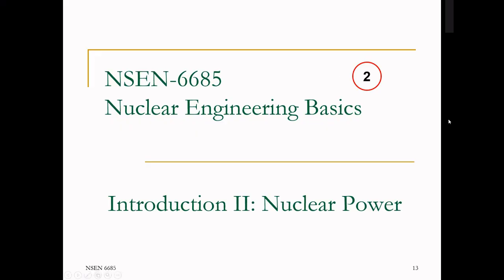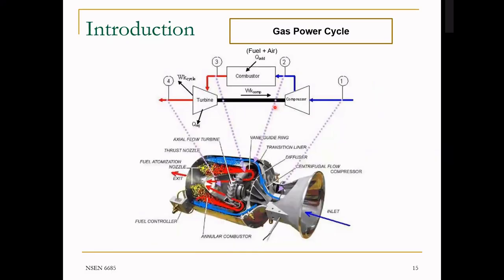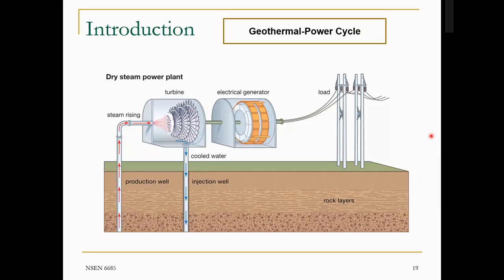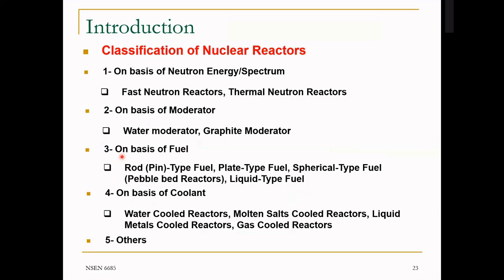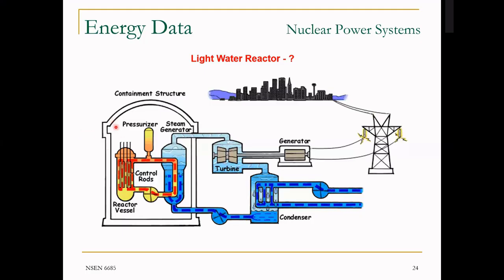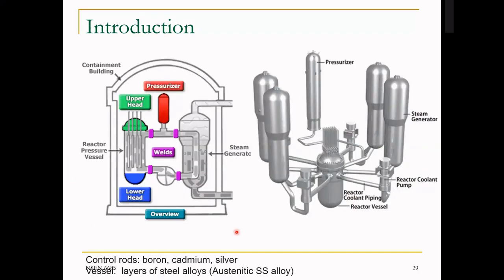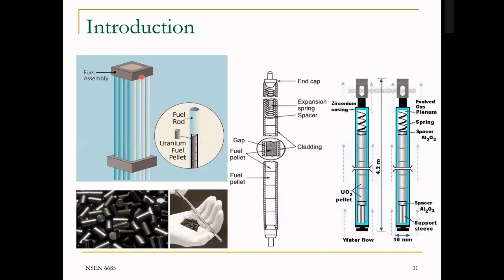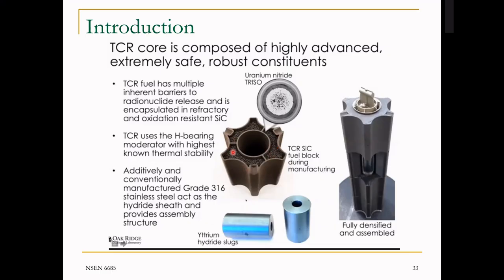Set 1 Nuclear Power